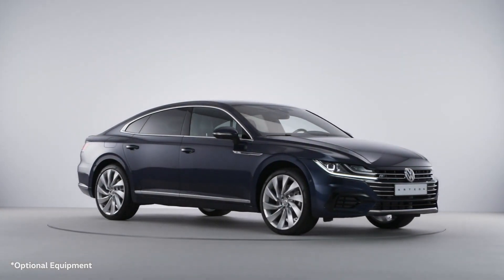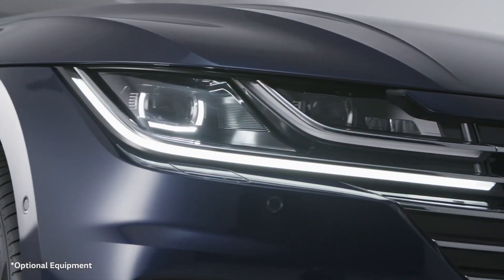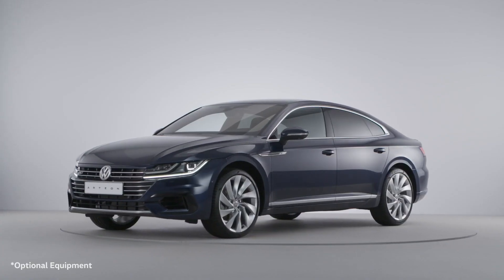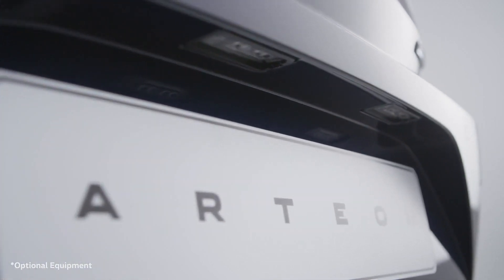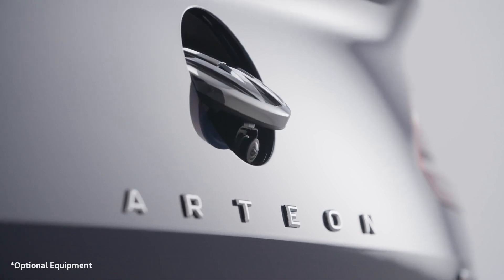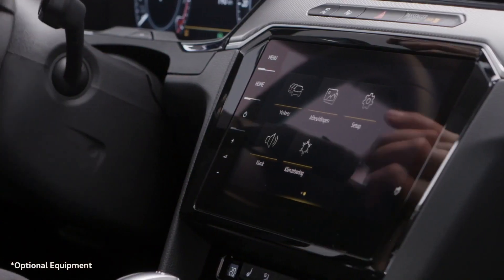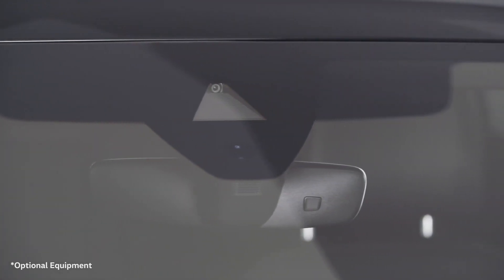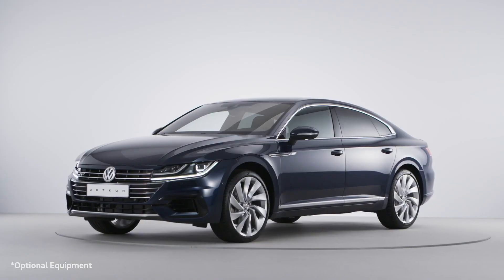2020 Volkswagen Arteon DNA R-Lineup | Luxurious with Performance